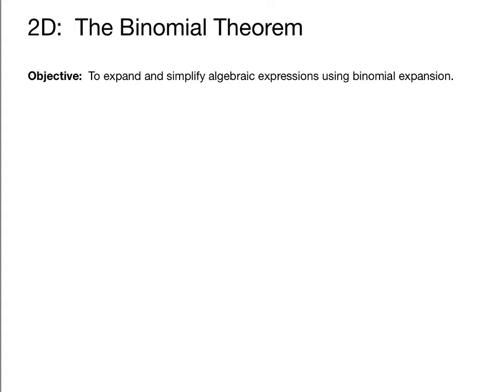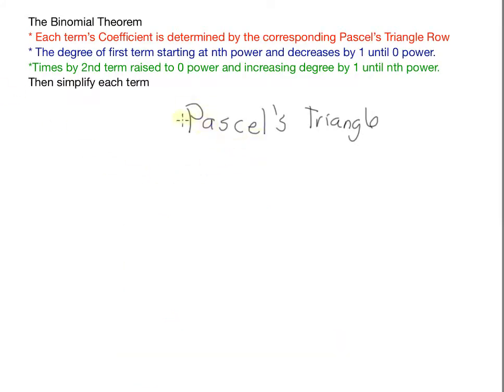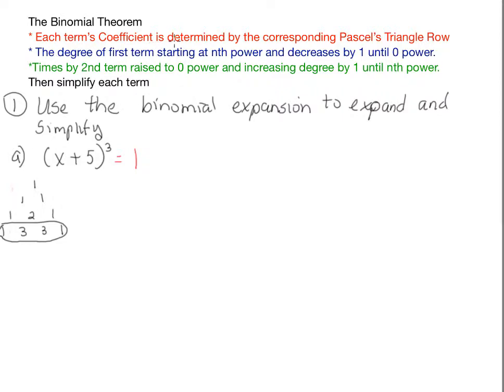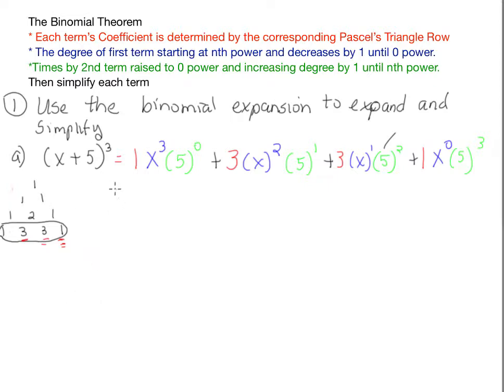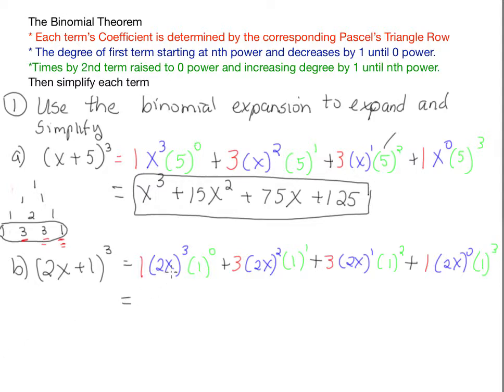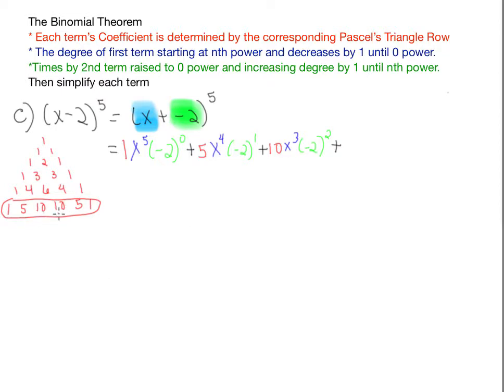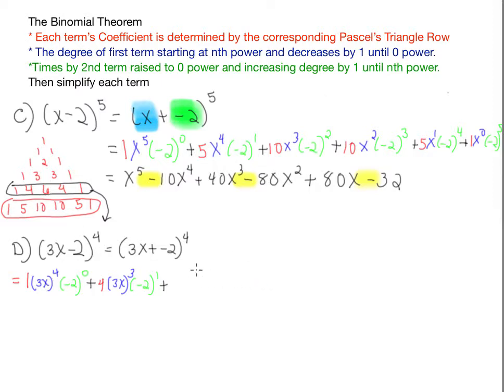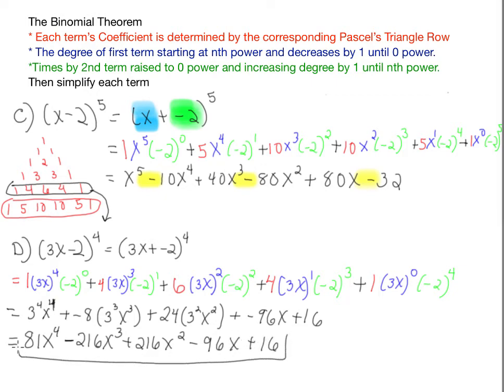2D Binomial Expansion